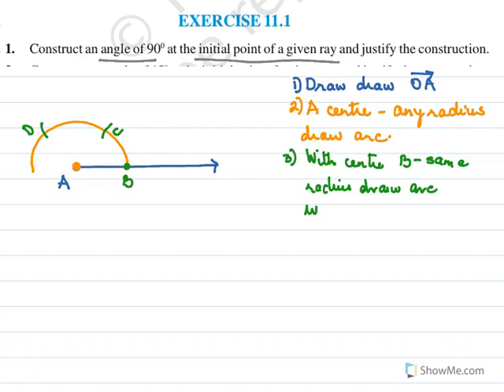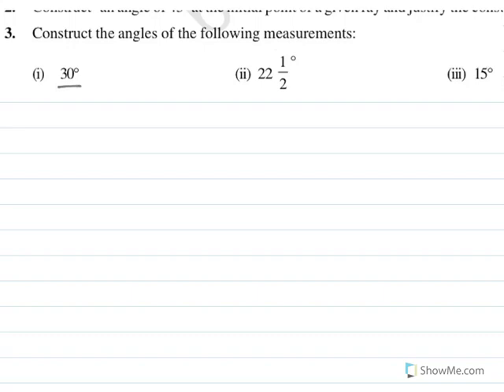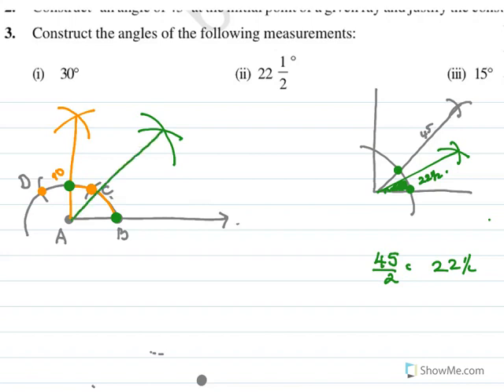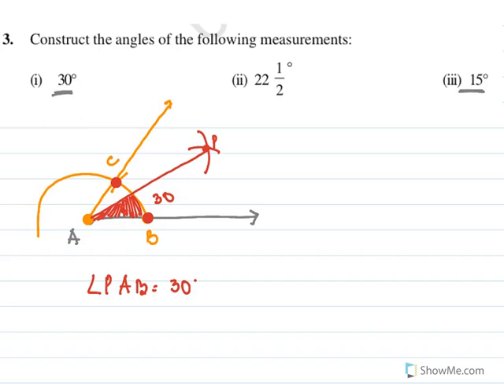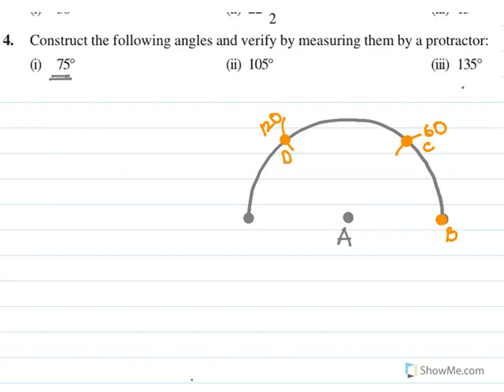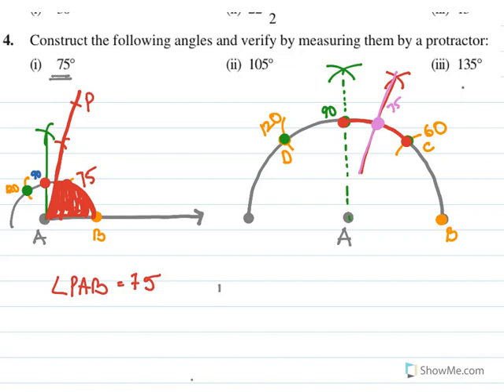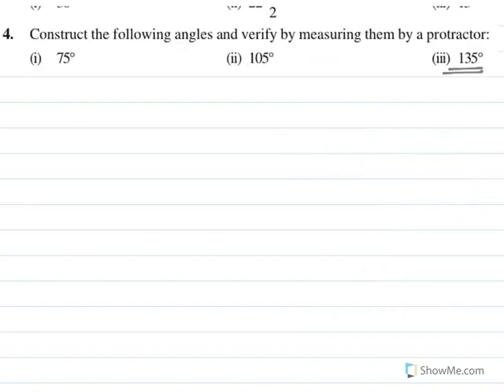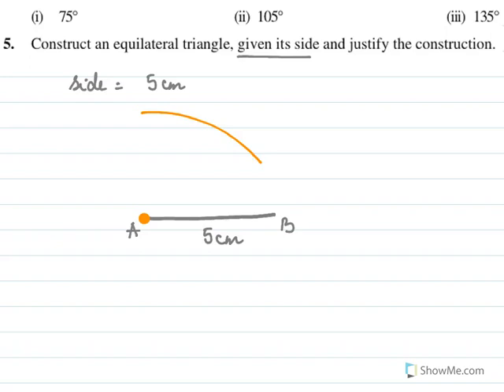CLASS 9/CONSTRUCTIONS/EX 11.1 (38V)